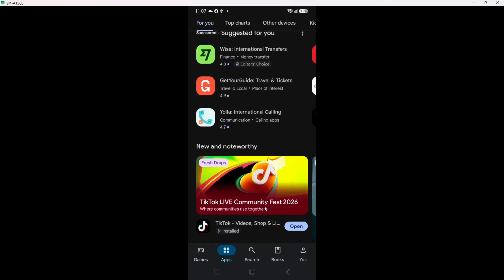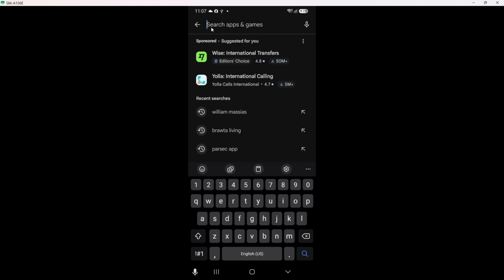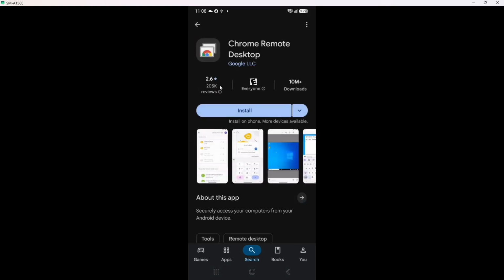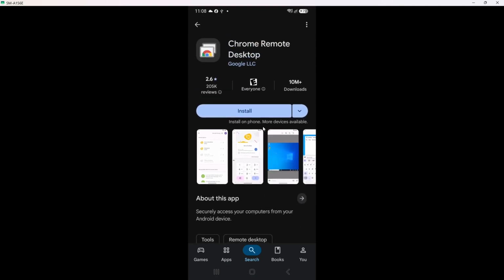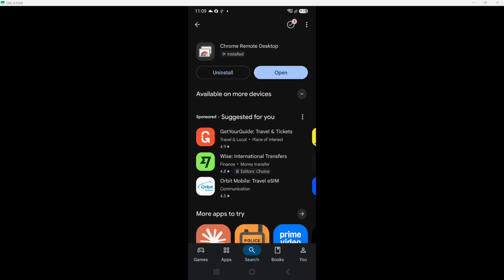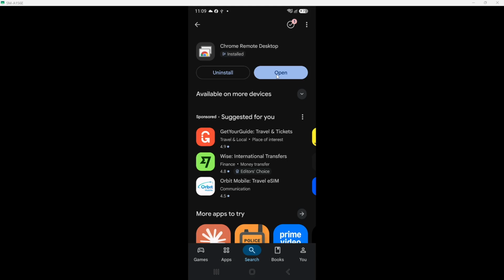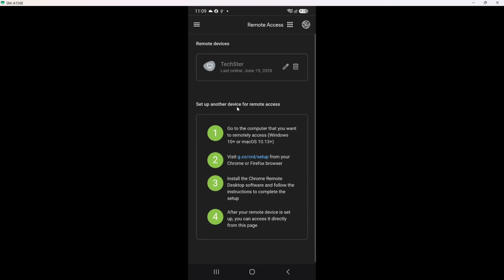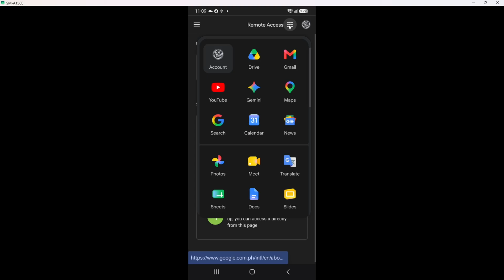How to Download Chrome Remote Desktop app on Android [2026 Full Guide]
How to Download Chrome Remote Desktop app on Android

Are you looking to access your computer remotely from your Android device? In this video, we'll guide you through the simple process of downloading the Chrome Remote Desktop app on Android. Start by launching the Google Play Store and using the search bar to find "Chrome Remote Desktop" by Google LLC. We'll walk you through each step, from installation to granting necessary permissions, ensuring you can confidently connect to your computers from anywhere. With Chrome Remote Desktop, managing your files and applications on the go has never been easier. Don’t miss out—join us and unlock the potential of remote access to make your work more efficient and flexible!

Chrome Remote Desktop, download app, Android tutorial, remote access, Google Play Store, mobile apps, install remote desktop, access computer remotely, tech tutorial, Android apps, Google apps, secure connection, mobile productivity, manage files remotely, PIN access